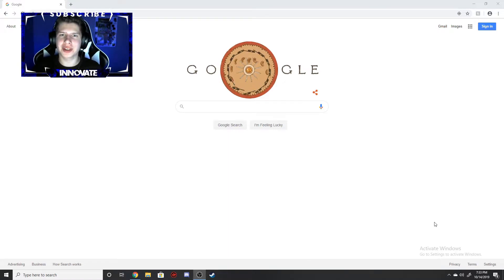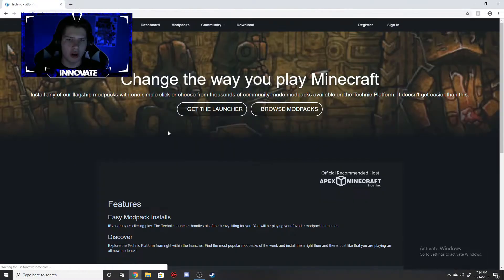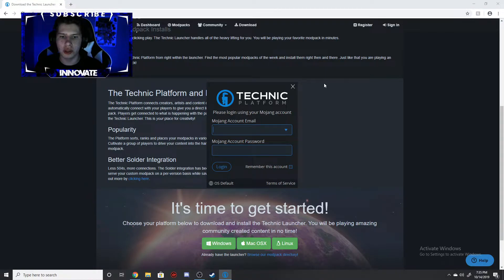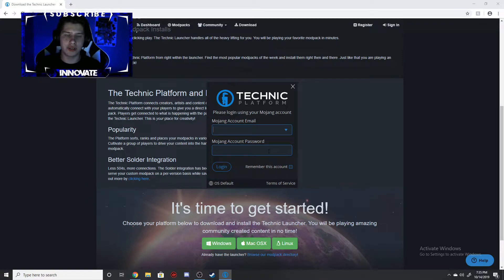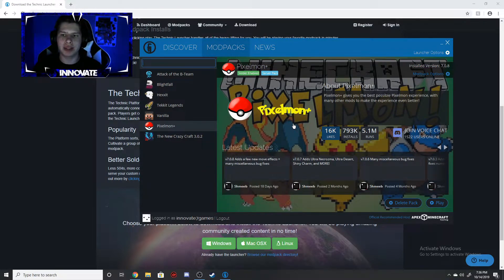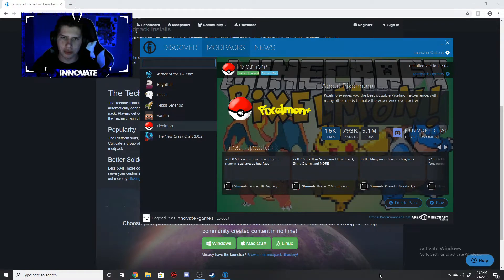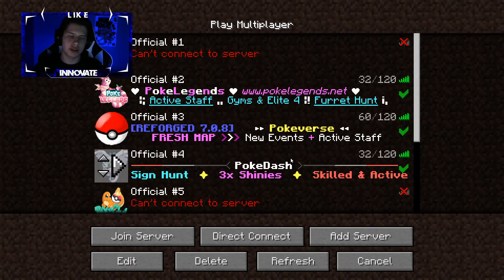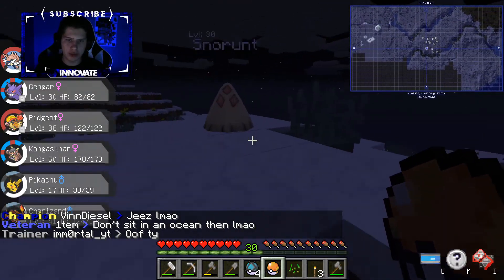How to install Pixelmon in Minecraft! Easiest way to get the Pokemon mod!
If this video helped you make sure to like so it can help other people and comment! If you enjoyed this video go check out my pixelmon live streams!